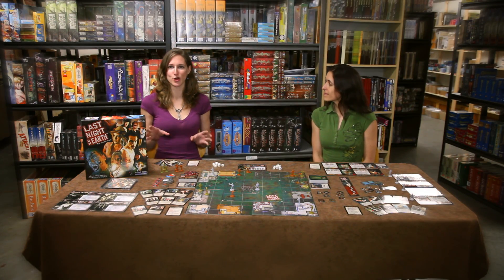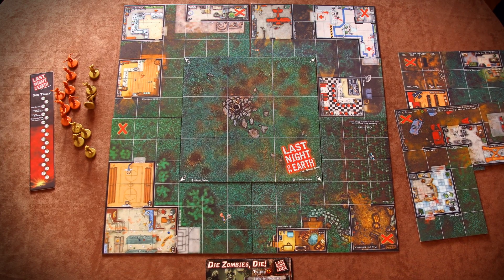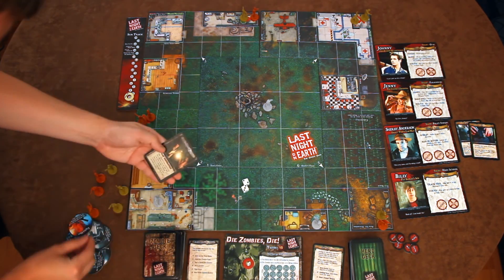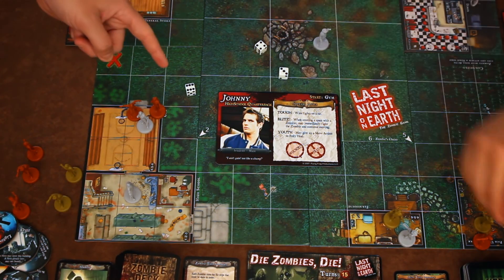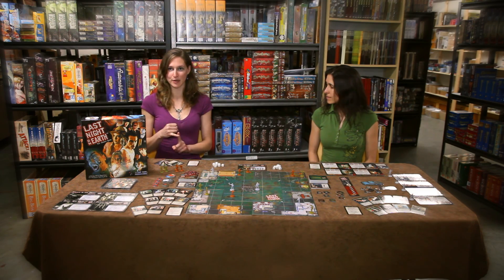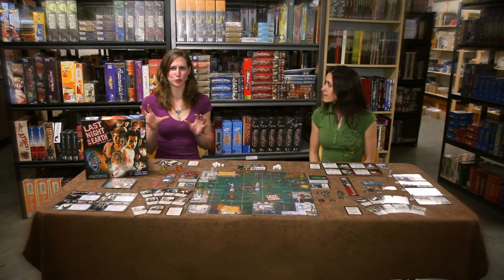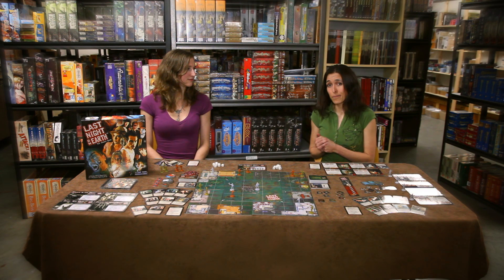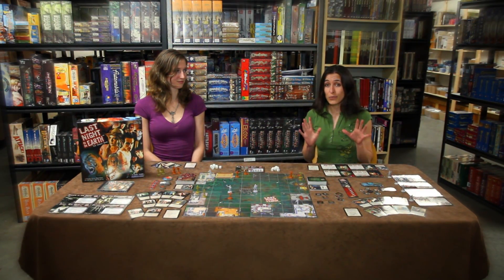Last Night on Earth: The Zombie Game Review - Starlit Citadel Reviews Season 1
Starlit Citadel reviews Last Night on Earth, with Kaja Sadowski and Joanna Gaskell. Last Night on Earth recreates a classic zombie movie, with players taking on the roles of either plucky human heroes, or faceless zombie hordes.  It lasts from 1 to 3 hours and plays with 2 to 6 players.